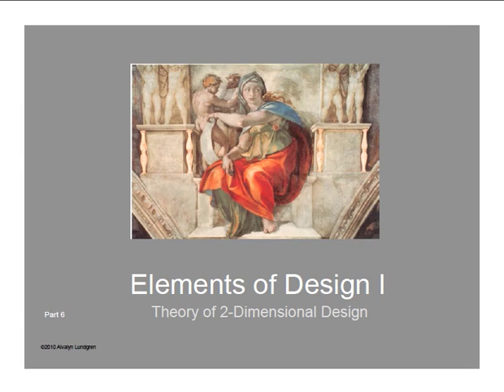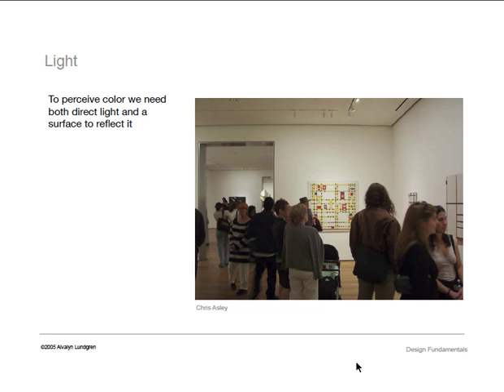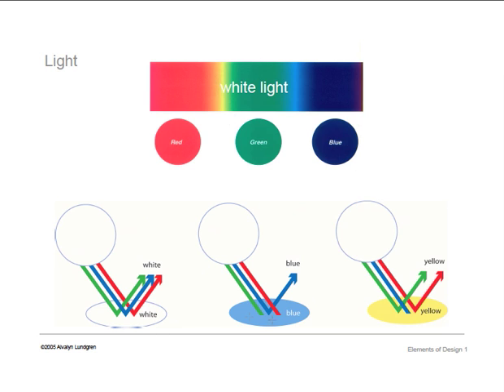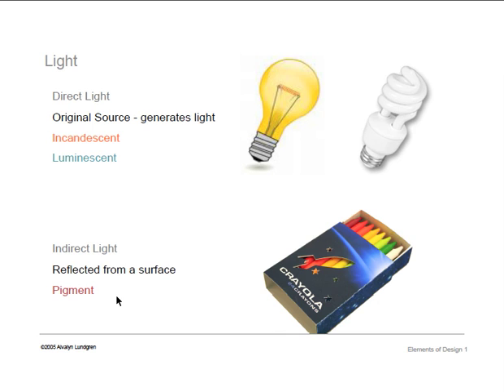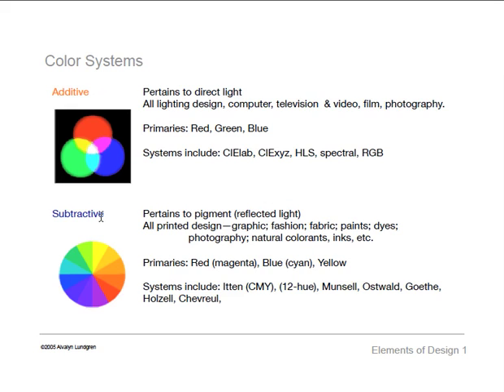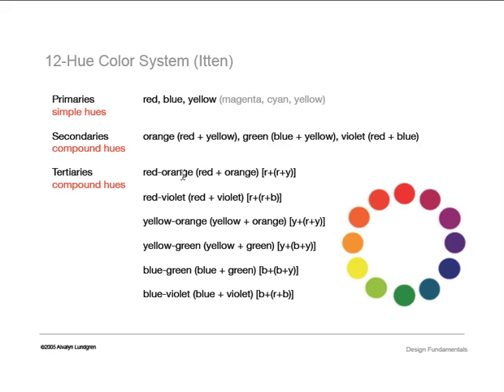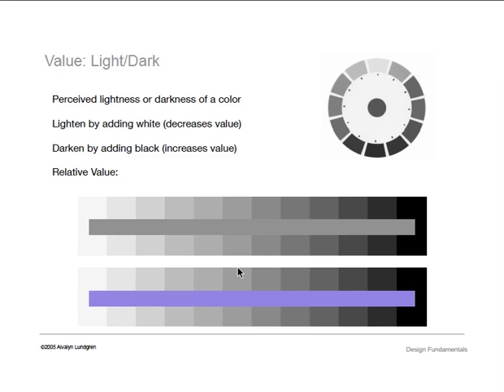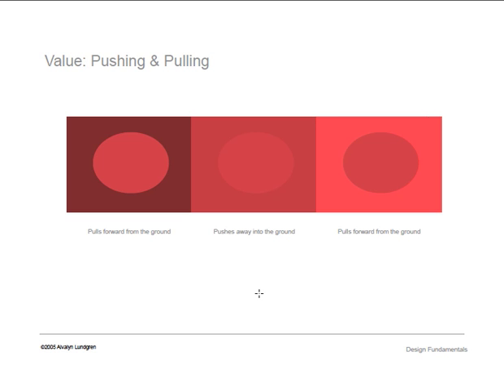Elements of Design 1 Lecture 6A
Color Theory | Alvalyn Lundgren | Elements of Design 1 |